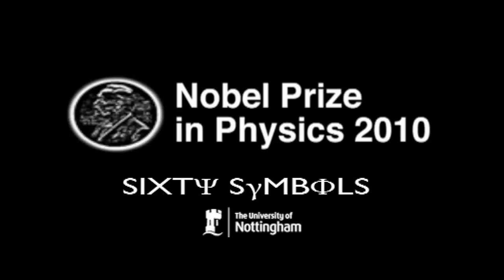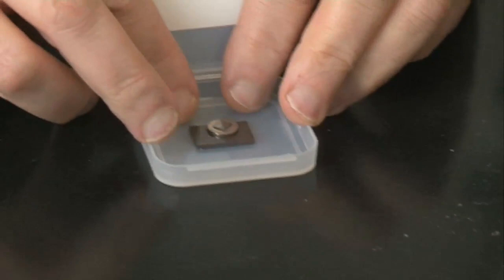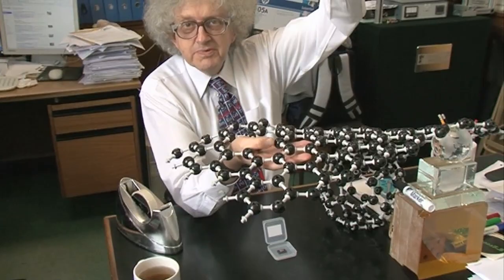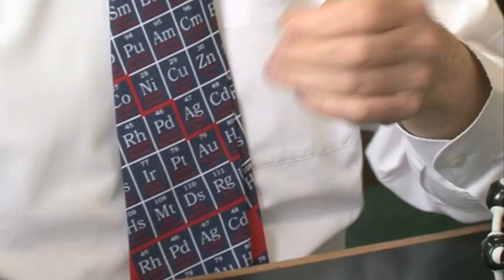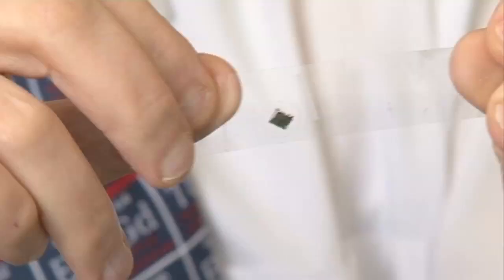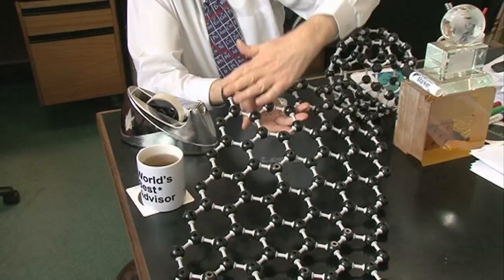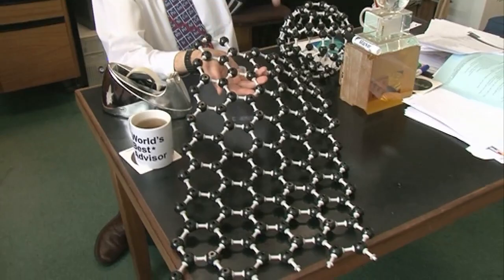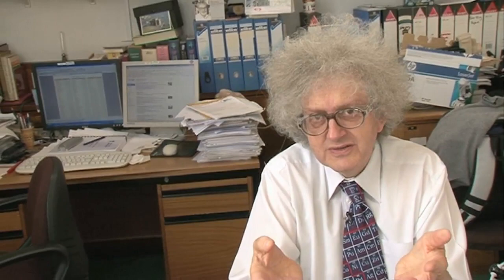Graphene and the 2010 Nobel Prize in Physics - Sixty Symbols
We discuss Andre Geim and Konstantin Novoselov's winning of the 2010 Nobel Prize in physics from work on graphene.

With Laurence Eaves